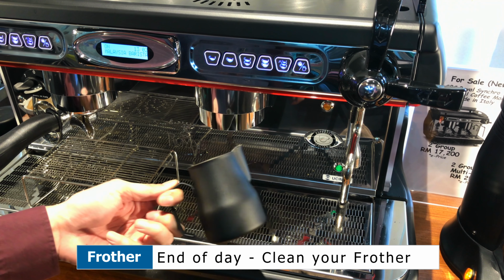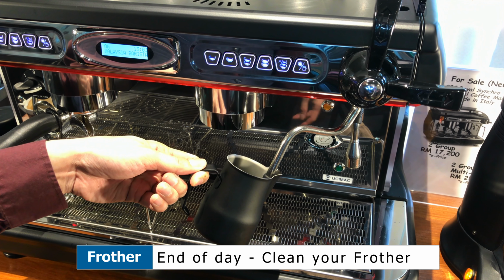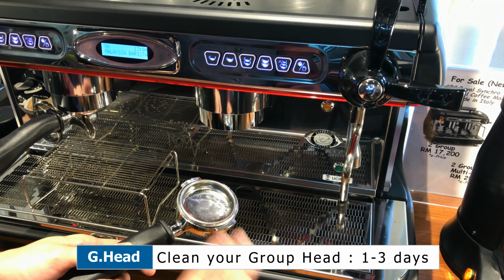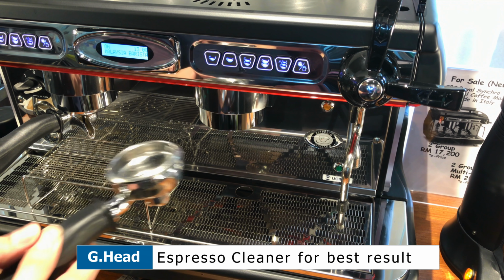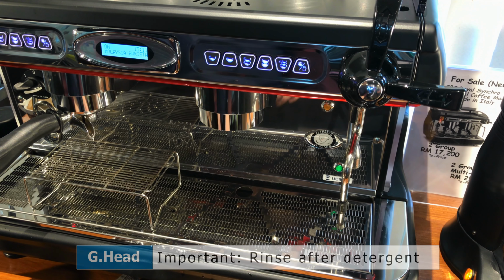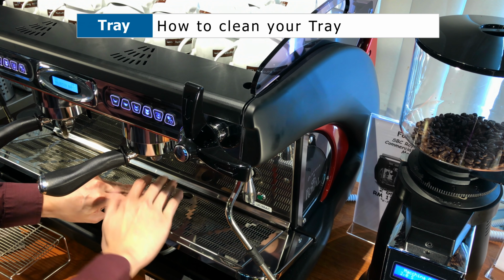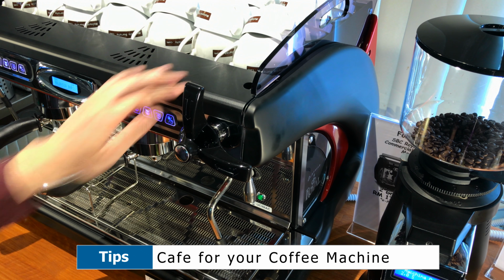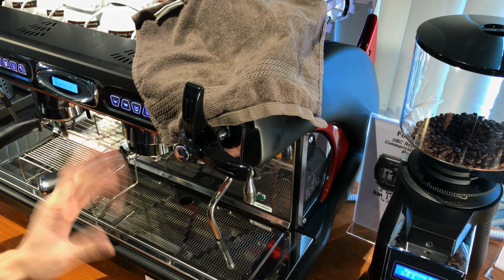[136] End of day SOP for Cafes for your Espresso Machine in 4k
End of day SOP for Cafes

This is sample video of suggested steps that you will need to perform or ensure it is in your SOP (Standard Operating Procedure) for `end of day SOP` for your cafe. This includes:
Step 1 - Cleaning your frother
Step 2 - Cleaning your Group Head
Step 3 - Rinse your Group Head
Step 4 - Cleaning your Tray
and Tips on General Coffee Machine Cafe

We at Malaysia Barista highly recommend incorporating the above steps into your SOP for your cafe. This is to:
1. Increase the quality of your coffee. Clean & well kept machine = non-poluted coffee.
2. Ensure your espresso machine functions at optimum & last longer
3. HYGINE ! Do not make your customers sick

Stephen Yong is also a games designer & developer. Some of this games ) includes